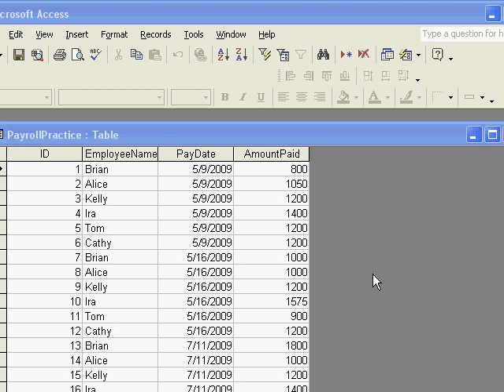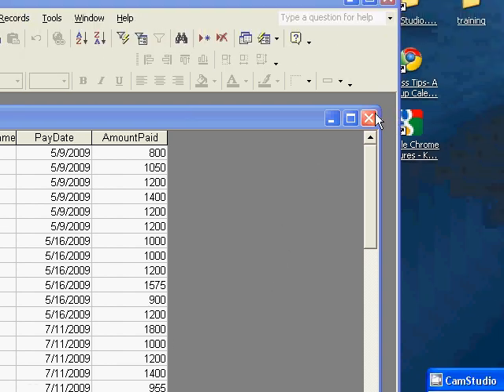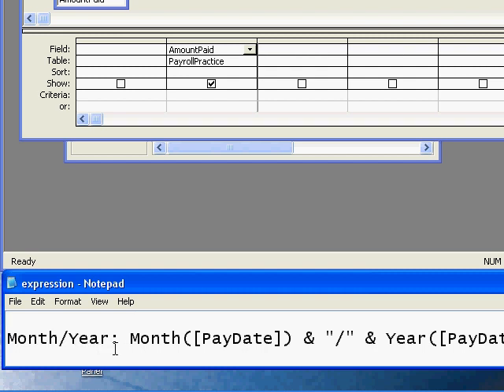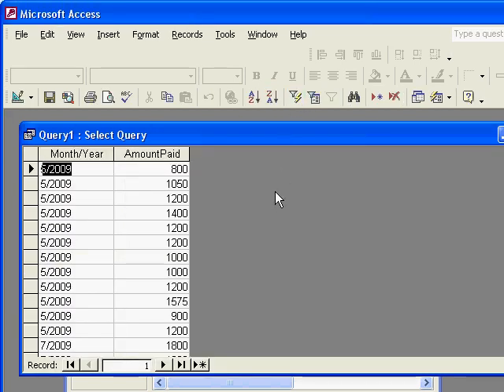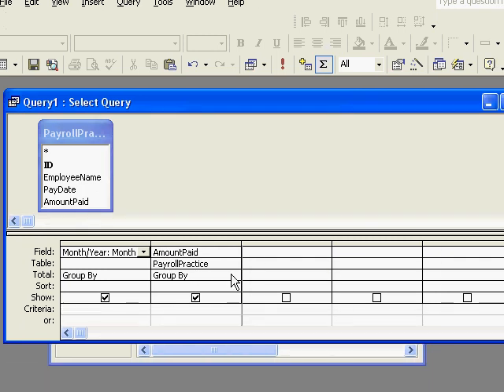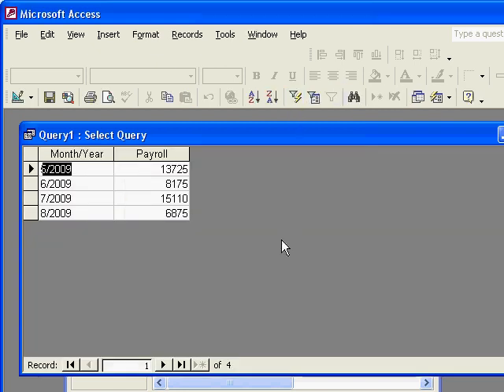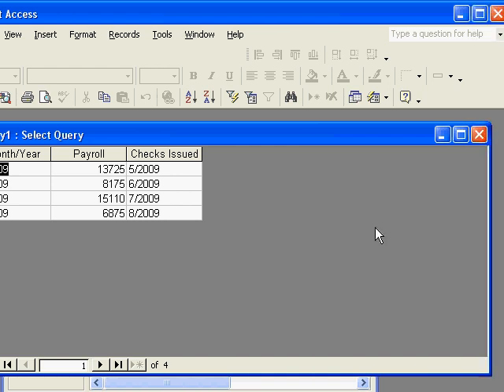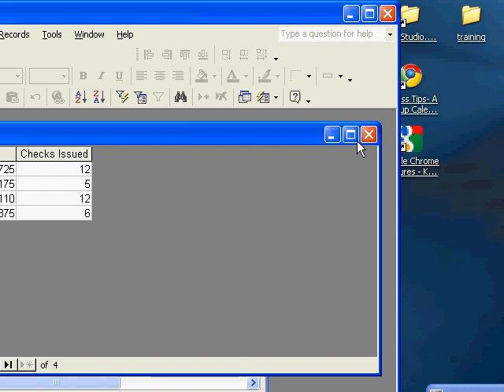groupByQuery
Create a query to total payroll amounts grouped by month/year.  This query uses the Access month and year function and utilizes view totals with group by, sum and count.

Month/Year: Month([PayDate]) & "/" & Year([PayDate])